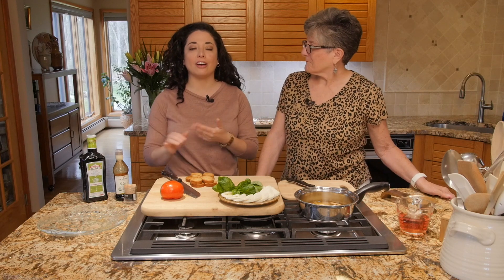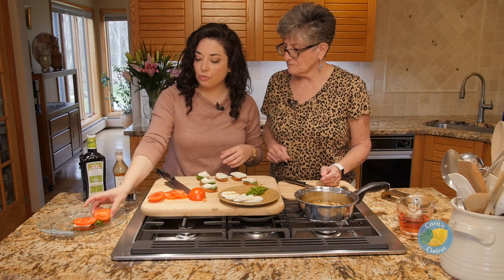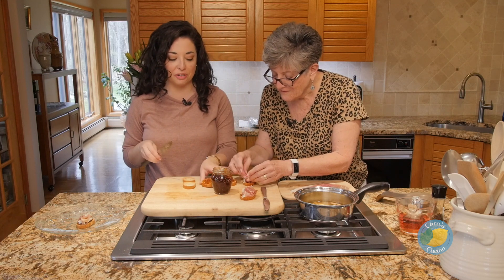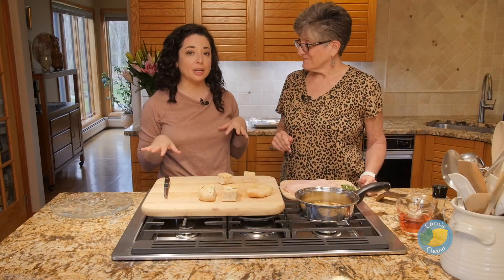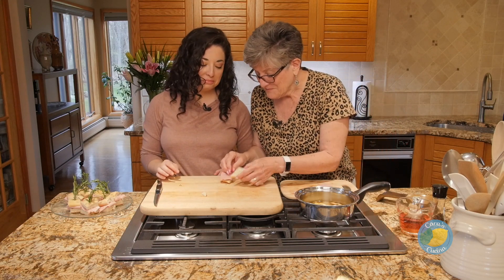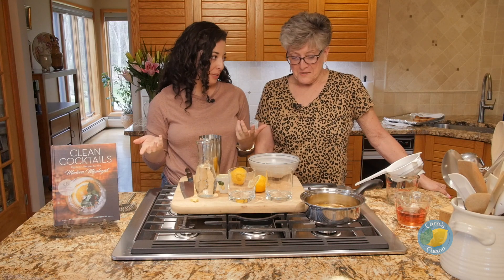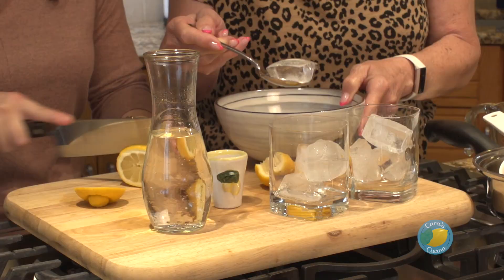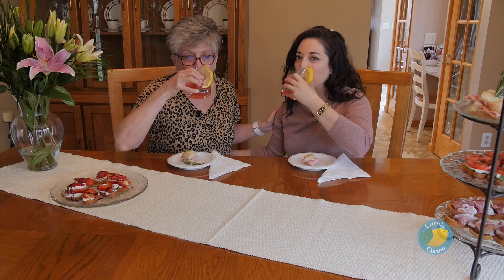Mothers Day 2021 || Cara Di Falco || Cara's Cucina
Mamma D joins me in the Cucina for this special Mother's Day episode! We took an "English tea" (not really) and give it some Italian-American flair! (Because really, what's America if not a mix of the rest of the world!?)

Mom & I show you 3 simple, savory "bites." (Caprese, Fig & Prosciutto, and Mortadella Sammies) Plus one sweet one! (Strawberry Ricotta toast!) AND of course we have tea...but we turned it into a cocktail with the help of my friend Beth Nydick, co-author of Clean Cocktails!

Finally, Mom sheds a tear as she shares her favorite part of being a Mom! It's all in this episode!